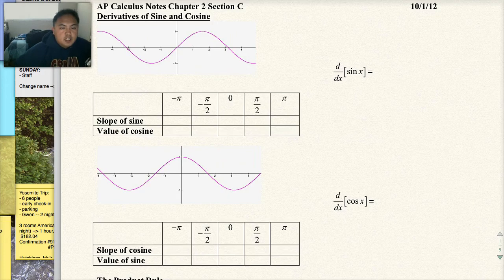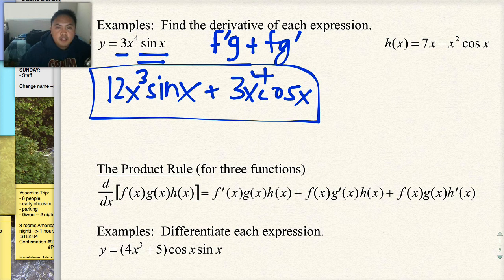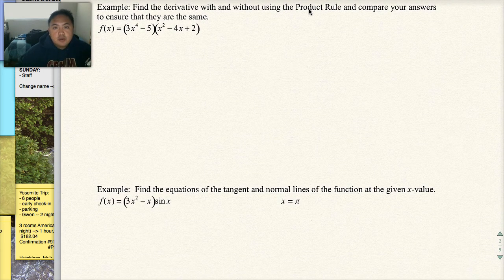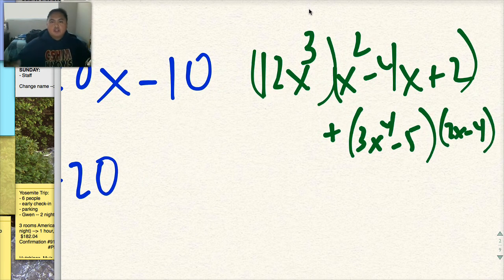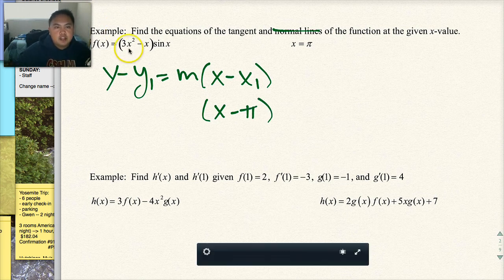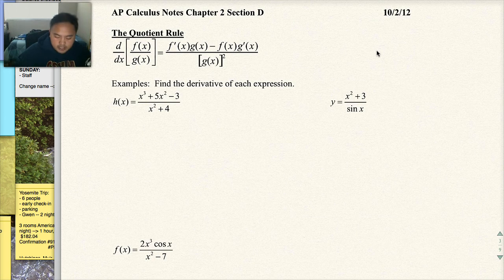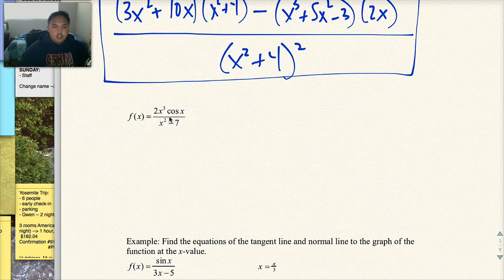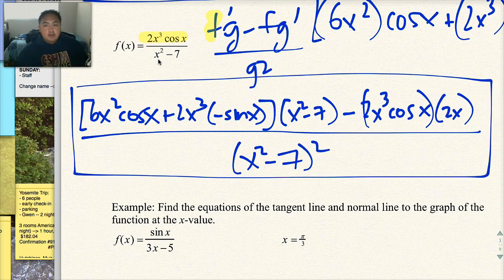U3S3 and U3S4: Product and Quotient Rule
This lecture teaches how to use the product and quotient rules.